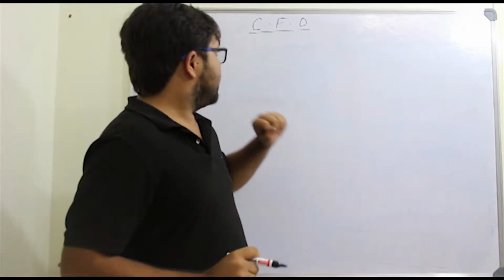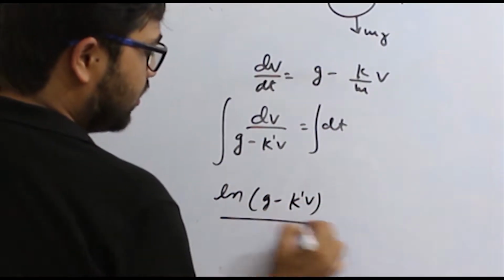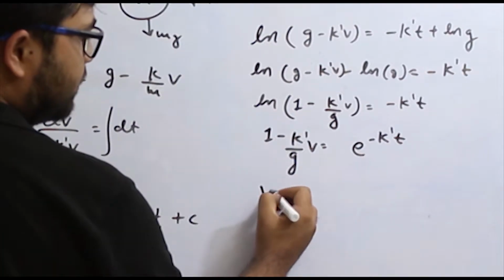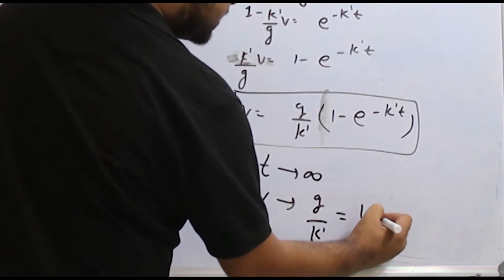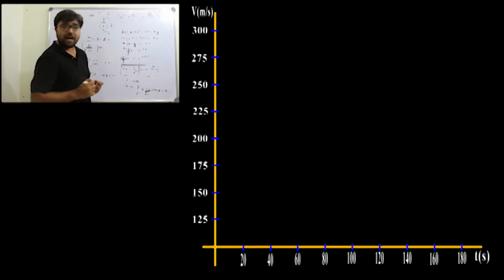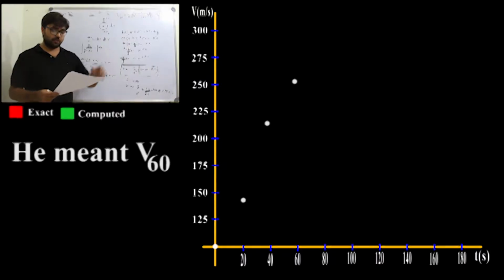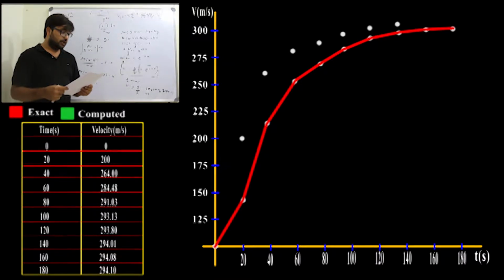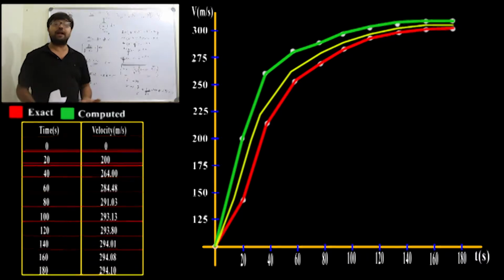Computational Fluid Dynamics - Ep04 - Exact vs Computed solutions